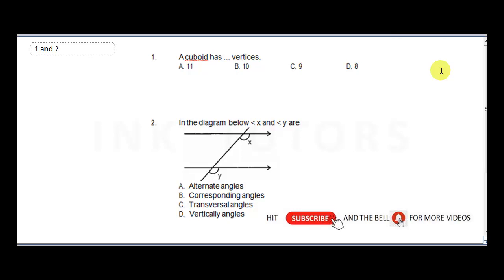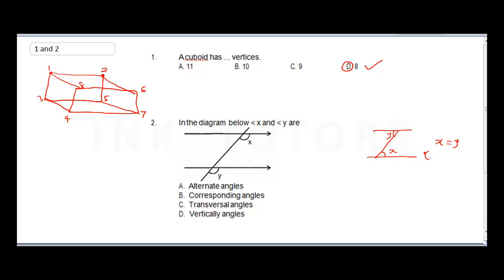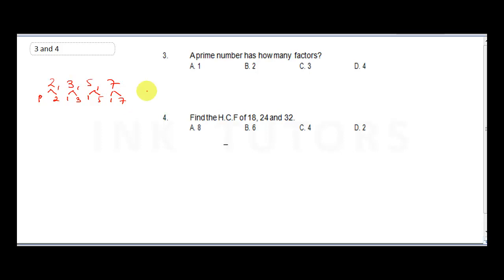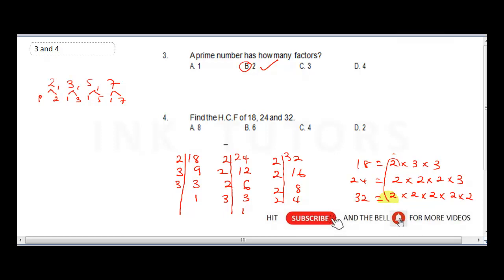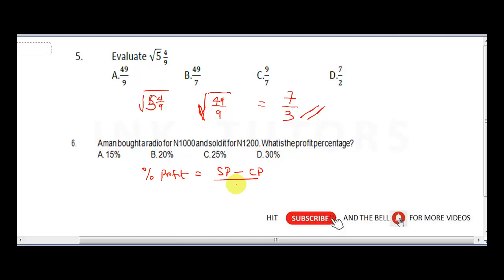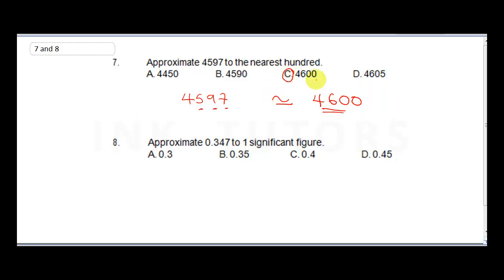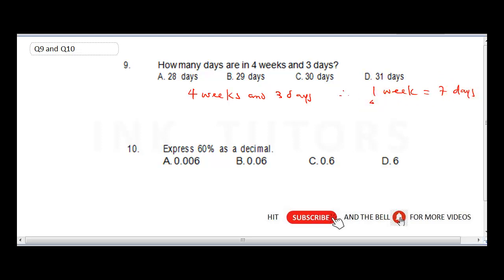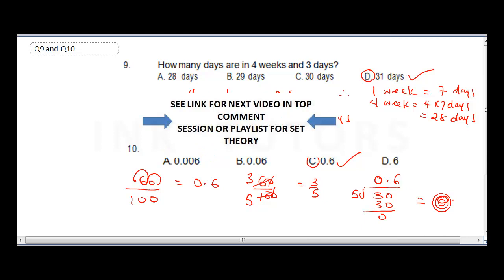2020 BECE. BECE PAST QUESTIONS AND ANSWERS 2018 JUNIOR WAEC jss3 past questions on mathematics Q1-10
In preparation of BECE MATHS QUESTIONS 2020(BECE MATHEMATICS QUESTIONS 2018 past questions), INK TUTORS have solved 2019 & 2018 bece past questions 1 TO 60 and answers on BECE mathematics(junior waec past questions on mathematics) The solved bece mathematics 2018 past questions and answers will help JSS3 students preparing for Junior waec mathematics questions 2020. Our detailed explanations on bece maths 2018 past questions is superb and second to none. we are also going to release past questions on bece mathematics 2018 to ensure our viewers prepare for bece 2020 questions.